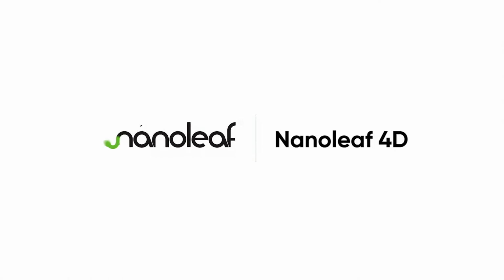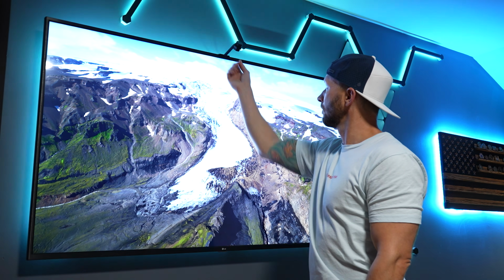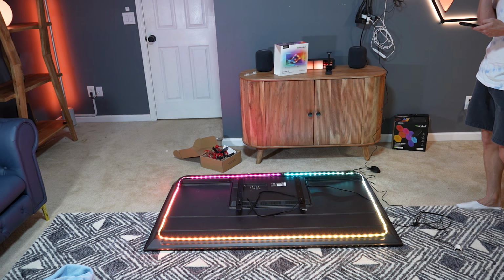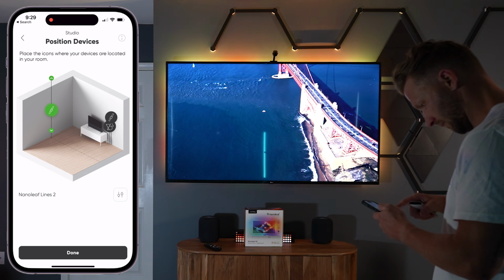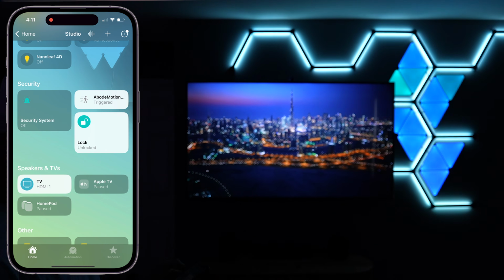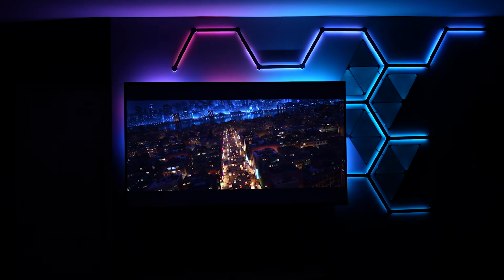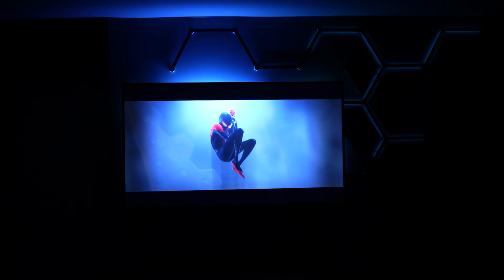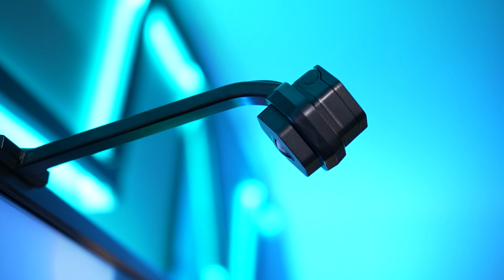Enhance or Distract? The Nanoleaf 4D Review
Level up your theater or gaming experience and take your entertainment beyond the screen with the new Nanoleaf 4D! Nanoleaf 4D is a screen mirror camera kit that syncs the colors on your screen onto the addressable gradient LED lightstrip mounted behind it.**

Purchase the Nanoleaf 4D

Other products seen in this video:
Nanoleaf Black Triangles
Nanoleaf Black Hexagons
Nanoleaf Lines
Nanoleaf Lines Skins - Matte Black

If you're a fan of building an easy Apple Home smart home, you've come to the right place!

I’ve always screen mirroring your lights would be too distracting while watching tv and movies. So are they? In this video, you’ll learn about everything the Nanoleaf 4D can do, as well as get my thoughts and impressions after using a screen mirroring device for the first time. We’ll also cover the homekit and smart home integration,

👕 Merch!

✅ LET’S CONNECT!

0:00 Nanoleaf 4D
1:48 Options, Price & Availability
1:40 What's in the box?
3:22 Installation
4:58 Setup
6:50 Sync+ Option
7:50 Using the App
8:12 Screen Mirror Modes
9:02 Scenes
9:45 Controller Functions
10:07 My Thoughts
15:40 Apple Home Support